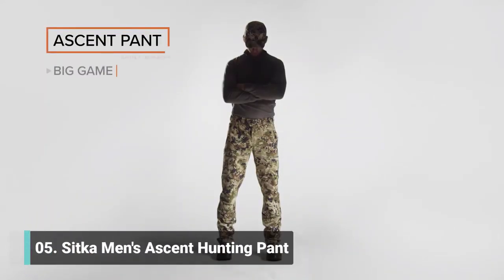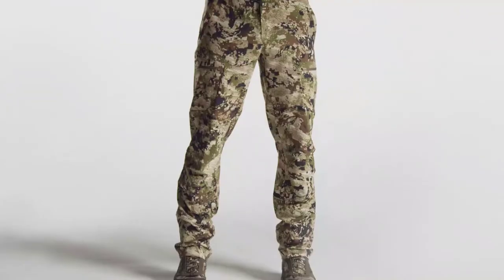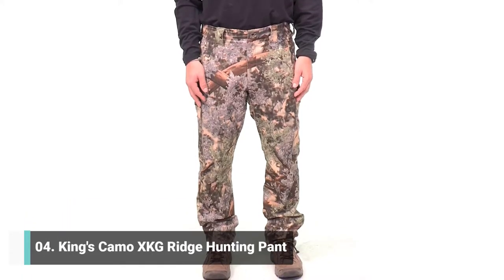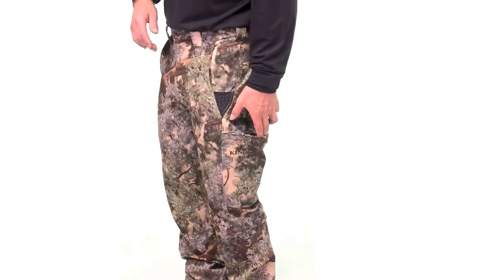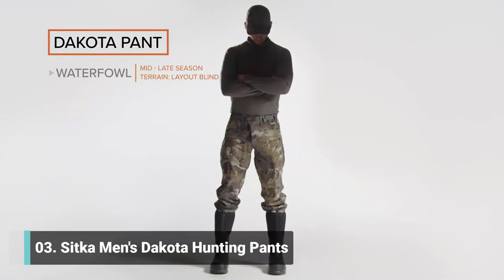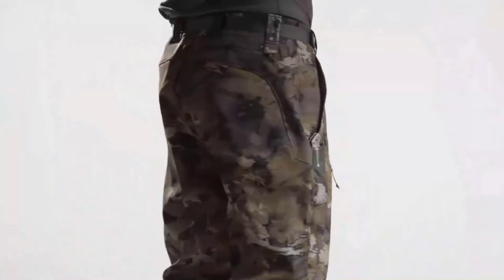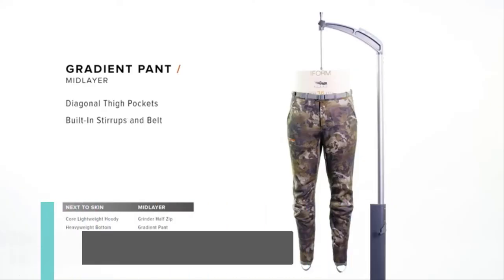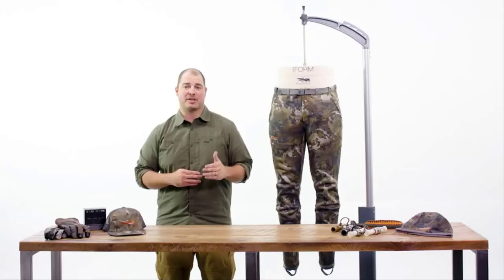Top 5 Best Hunting Pants in 2023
Are you looking for the Best Hunting Pants on Amazon? These are some of the top 5 hunting pants we found so far:

▶️ 5. Sitka Gear Men's Ascent Softshell

▶️ 4. King's Camo XKG Ridge Pant

▶️ 3. Sitka Men's Hunting Water-Repellent

▶️ 2. SITKA Gear Men's Gradient Insulated

▶️ 1. CQR Men's Tactical Pants